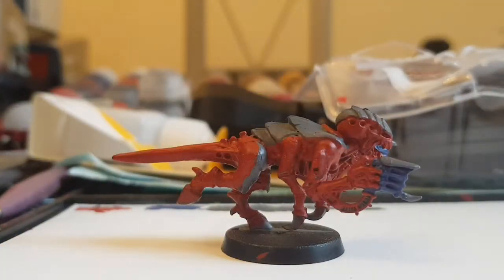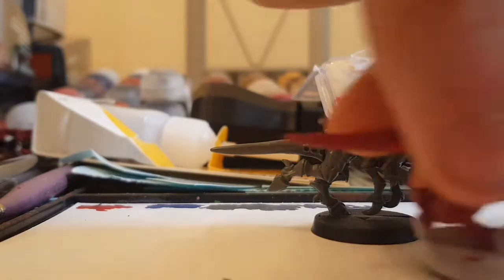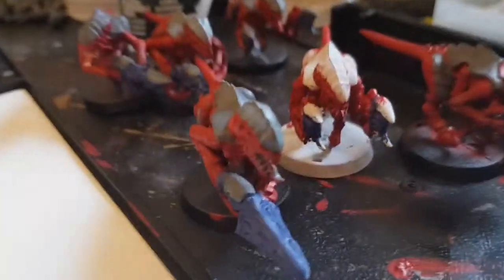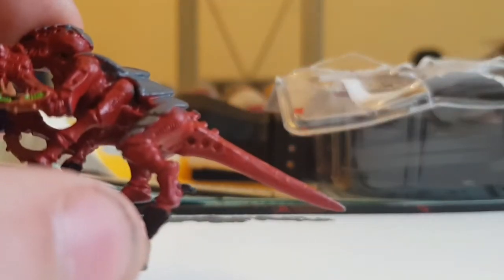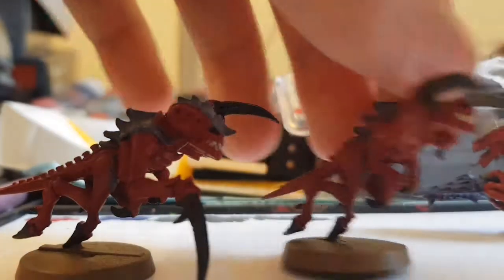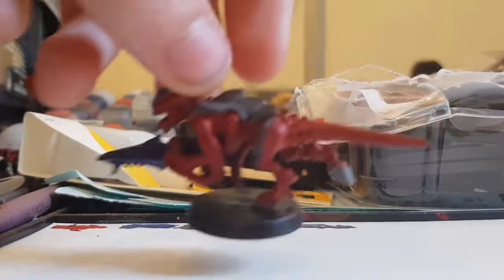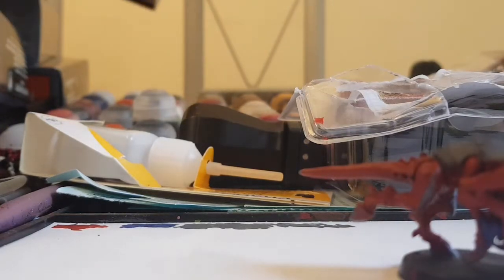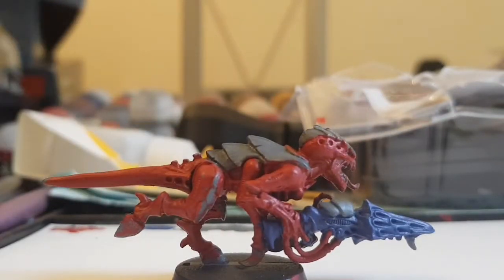How to Speed Paint TYRANIDS - Hormagaunts/Termagants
In this video, Scott shows how you can quickly get a large force of Tyranid infantry painted and ready for battle.

If you enjoyed this video and would like to see more, leave a comment telling us what Warhammer 40k videos you would like to see next!

Also in the comments, tell us how your Tyranids are coming along, or even send a picture to our Discord server, which is also a brand new, great Warhammer 40k community to be a part of!